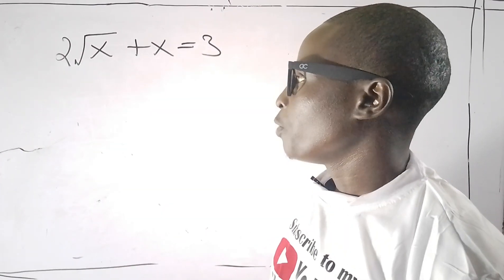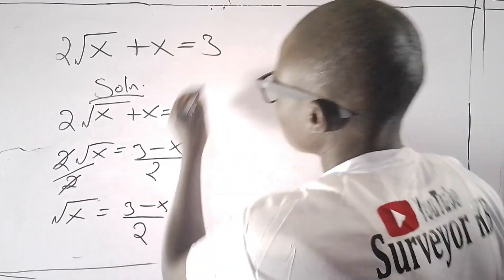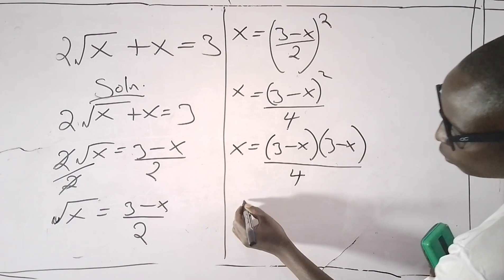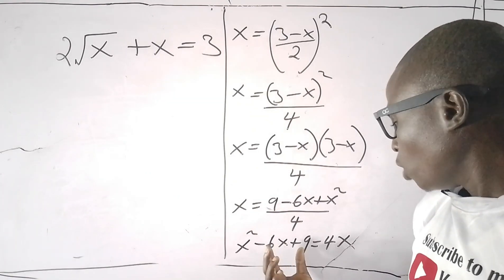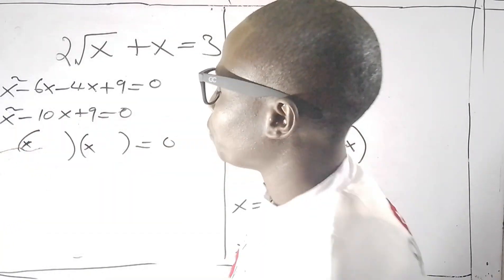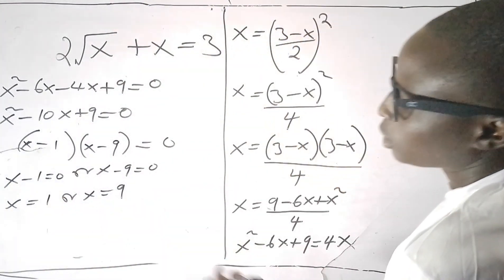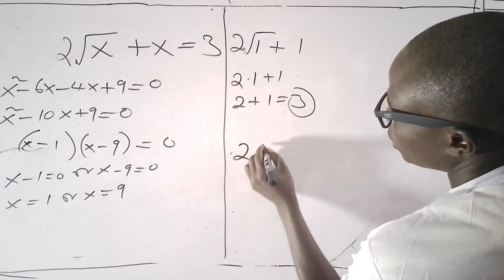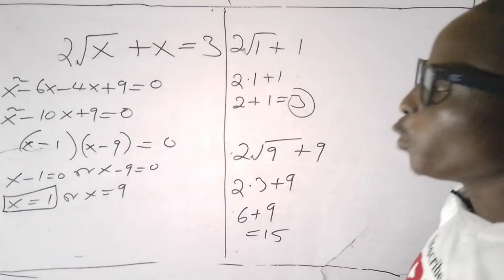Shocking Truths About Radical Equations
Radical Equations at times behaves different from usual. it's obvious that this Radical Equation takes a different dimension. the exponents we're hidden to square roots, which were logically sorted out. Follow me on this platform for more exciting solutions. I love 💕 you all.